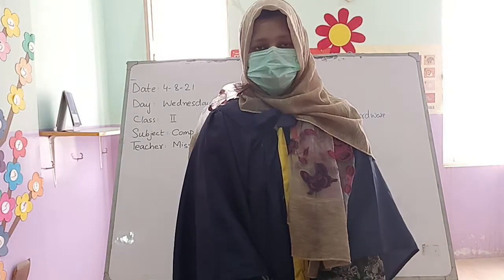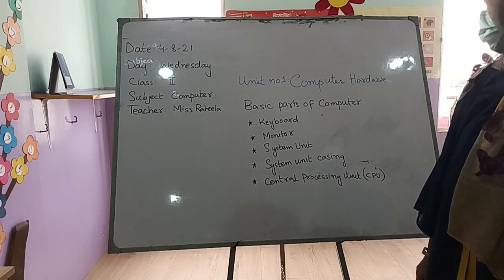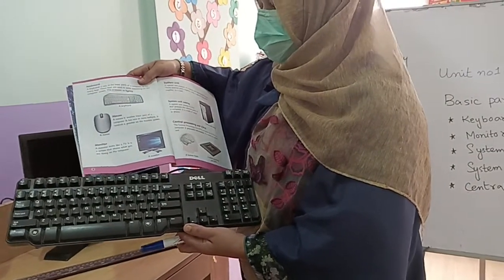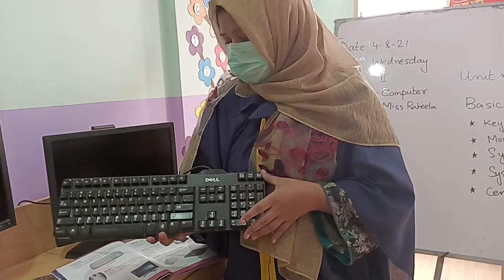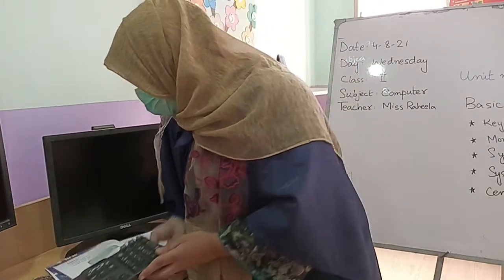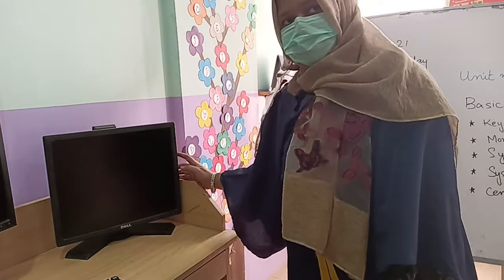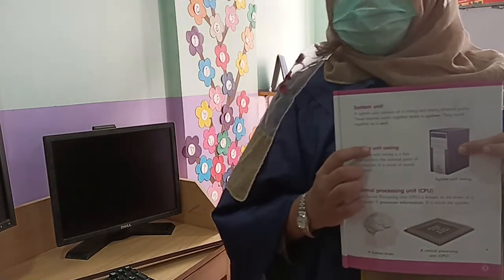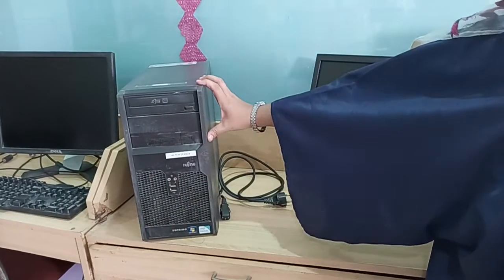Computer I Class II I Dar e Arqam School I Maymar Campus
As Salamu Alaikum
Dear students,
 Mark your attendance in comments section after watching the lecturer . Regards,
Dar e Arqam
Maymar Campus